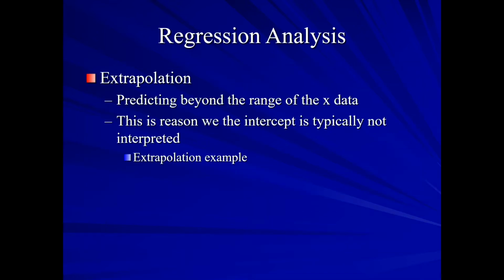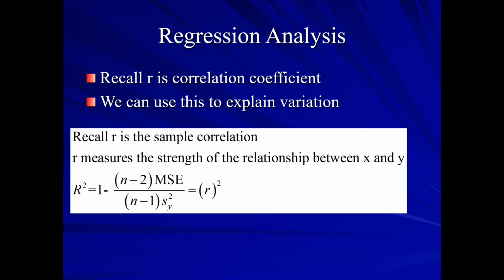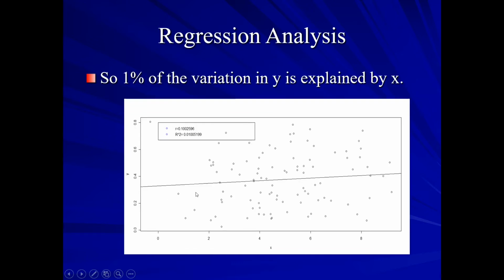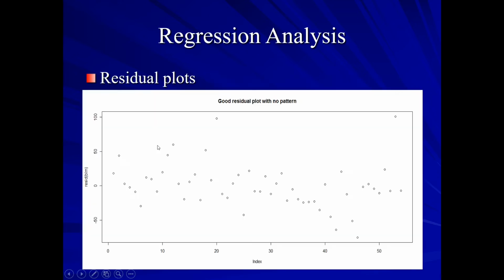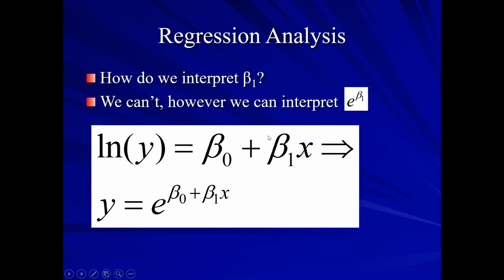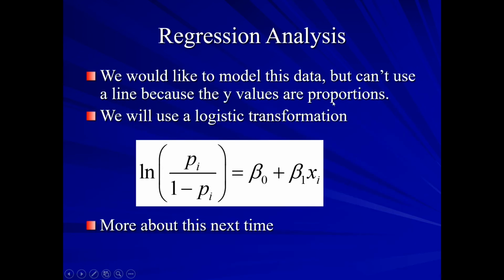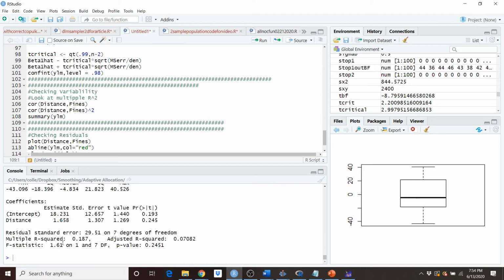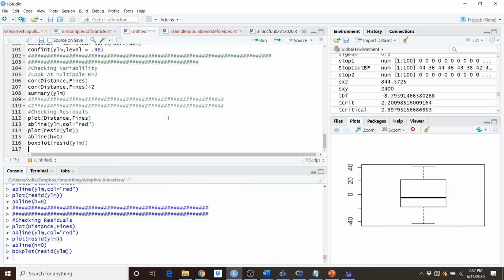More on Linear Regression: Interpreting R^2 values, determination of outliers and influential values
In this video I discuss how to determine proportion of explainable variability. I also discuss the basics of residual analysis based on determination of outliers and influential observations. An example of calculating R^2 is provided in R, along with an example of residual plots and residual boxplots to find outliers. Likewise influential observations are discussed through an R example